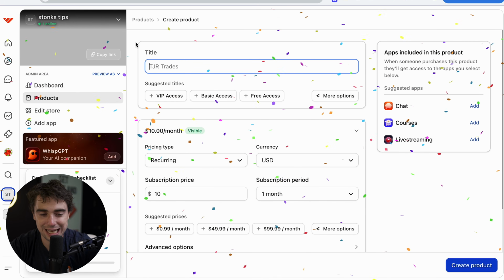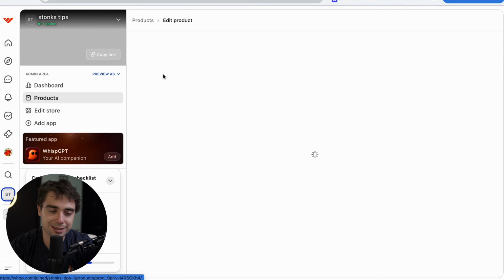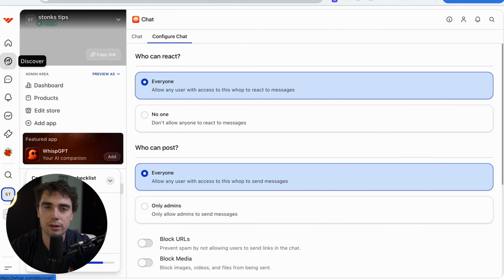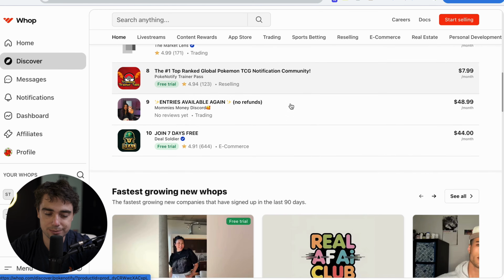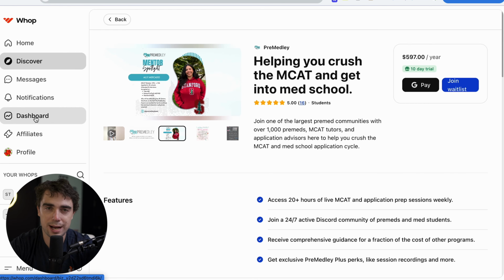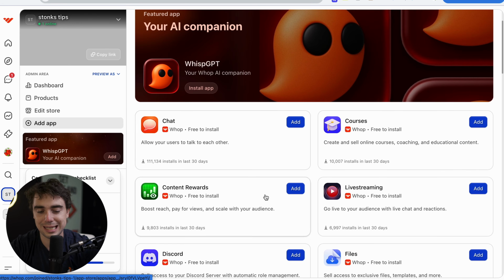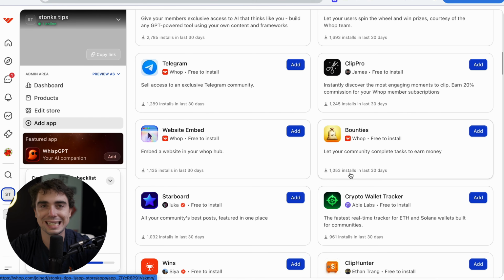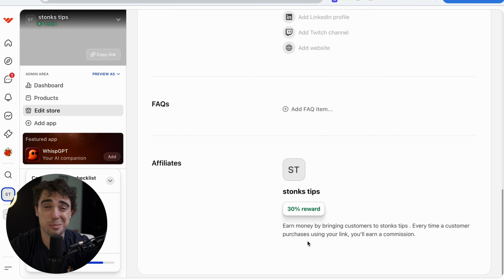Whop Explained: Everything You Need to Know (Sell Digital Products & Memberships)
Get started with Whop to sell digital products, manage memberships, automate access, and grow your online community all in one platform here:

In this video, I go over Whop and everything you need to know, explaining how this platform is transforming the creator economy by helping entrepreneurs, digital product creators, and community managers sell memberships, software, courses, and more while managing payments and access from one unified dashboard.

Our favorite business must-haves:
💳 Best business credit cards:

Be sure to watch this video until the end because I'll show you exactly how Whop works and who it’s best for, including setting up products, pricing plans, landing pages, and connecting tools like Discord or email marketing. Whether you’re running a paid Discord community, selling courses or templates, offering SaaS tools, or reselling other creators’ products, Whop provides a plug-and-play system to launch, manage, and grow your digital business efficiently.

I’ll also cover the pros and cons of using Whop, including its fast setup, built-in analytics, and tight Discord integration, as well as potential limitations such as reduced flexibility compared to a full website builder and Whop-forward branding. You’ll also learn about key features, including automated access management, multi-user team accounts, affiliate marketing, built-in email tools, fraud prevention, and marketplace exposure to reach new customers, making it a scalable option for creators and entrepreneurs looking to monetize digital products and memberships.

– Ivan

Timeline:
0:00 - Introduction
0:37 - What is Whop and How It Works
1:11 - Creating a Product Page on Whop (Step-by-Step)
7:20 - Whop Pros and Cons for Digital Creators
9:00 - Final Thoughts on Using Whop for Your Business
9:19 - Conclusion